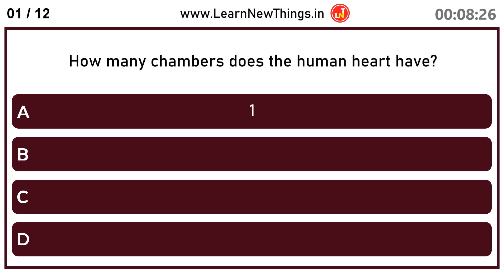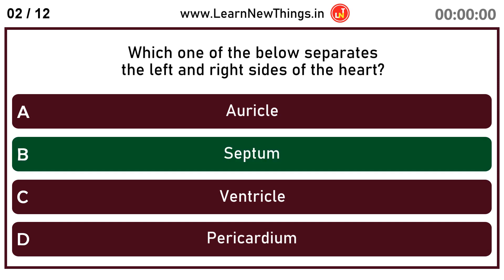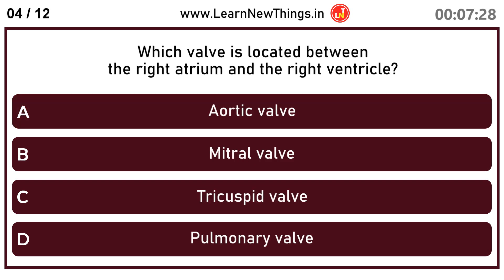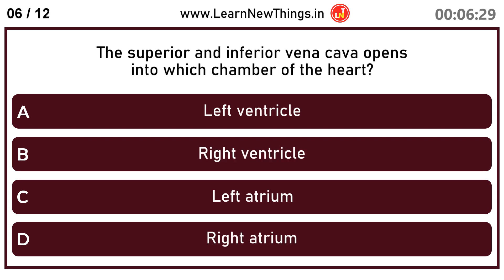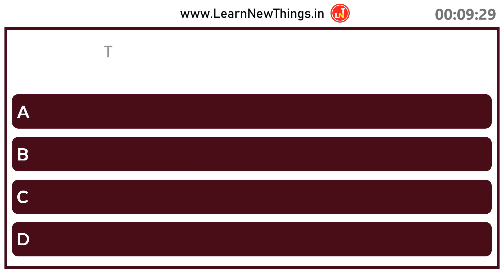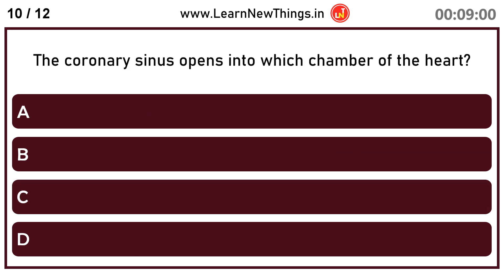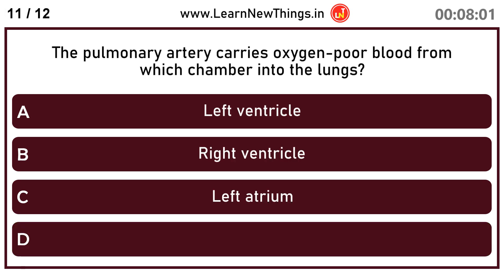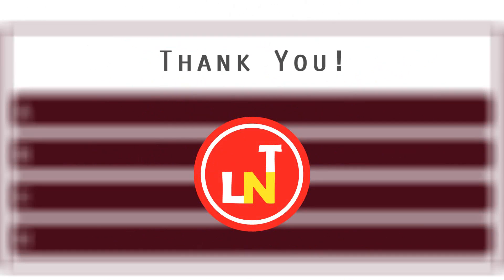Human Heart - Quiz | 12 Questions | General Science Quiz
In this video, 12 important questions about the Human heart are asked. Below are some of the questions in the video:

Aorta originates from which chamber of the heart?
The pulmonary valve is located between the pulmonary artery and which chamber of the heart?
Which valves are known as the semilunar valves?